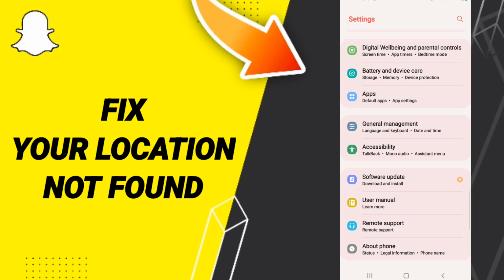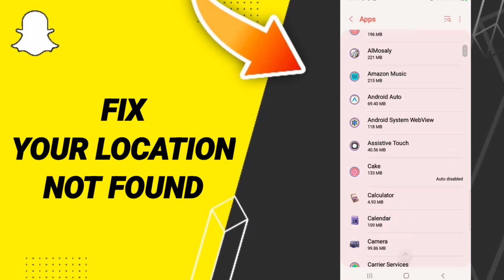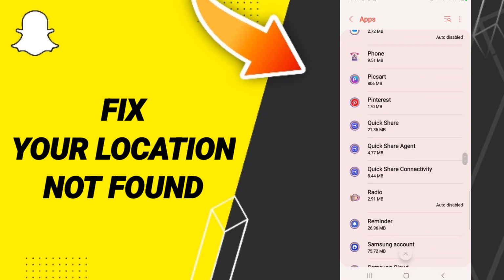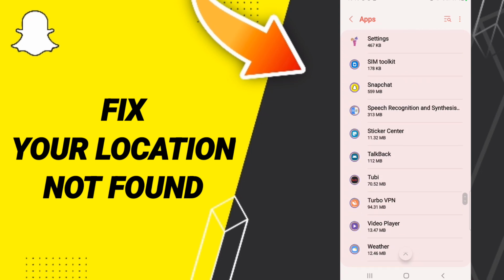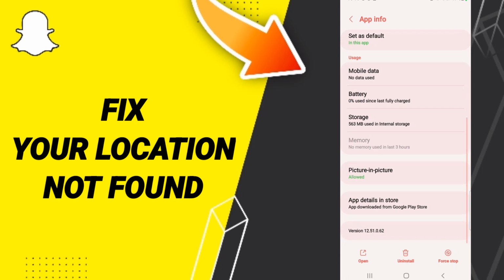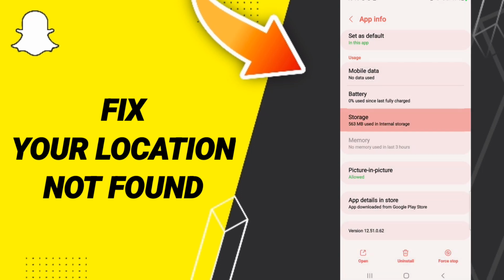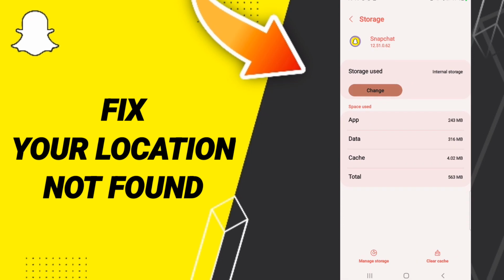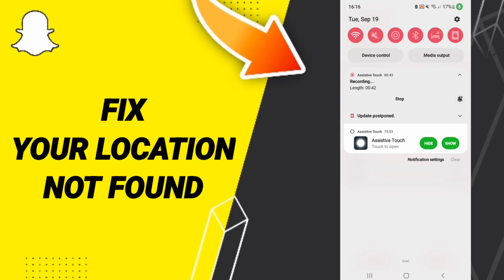How To Fix Your Location Not Found On Snapcht App